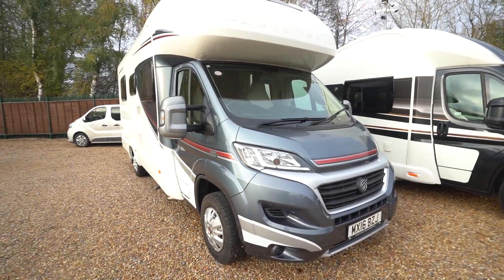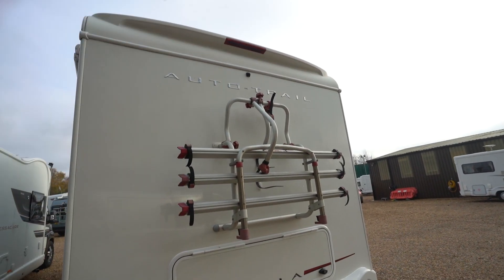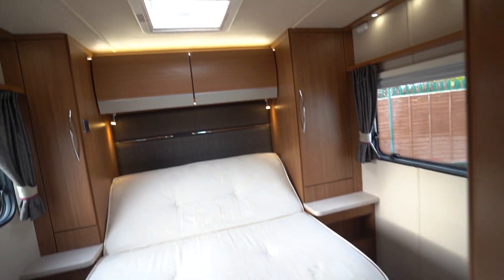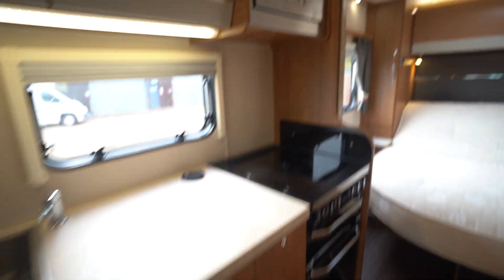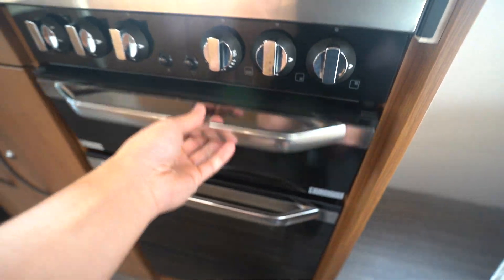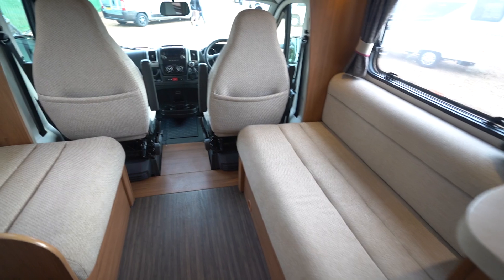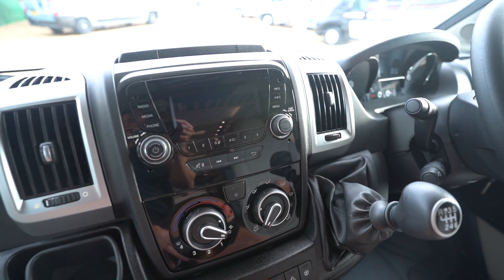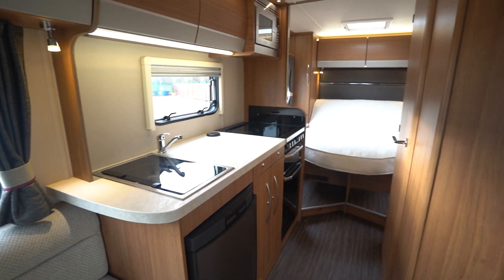Auto-Trail Imala 730 Video Walkaround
Ben Matthews from Oaktree Motorhomes takes you for a walkaround of this Auto-Trail Imala 730